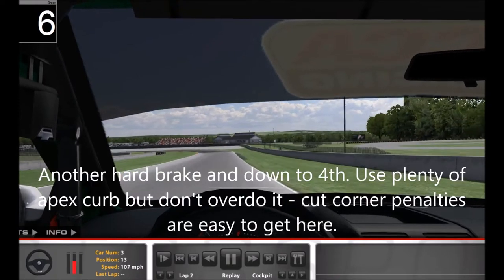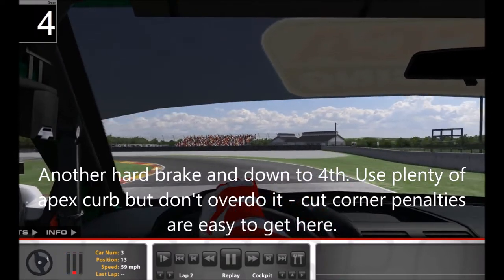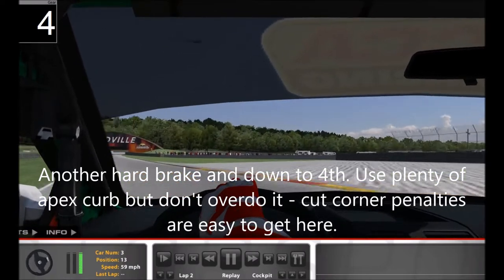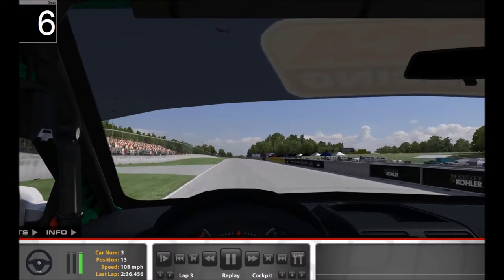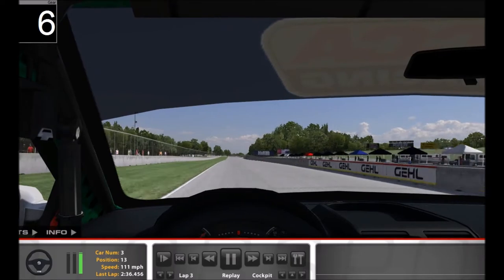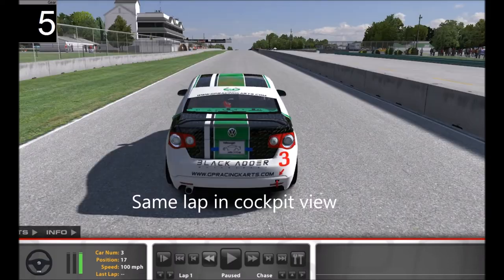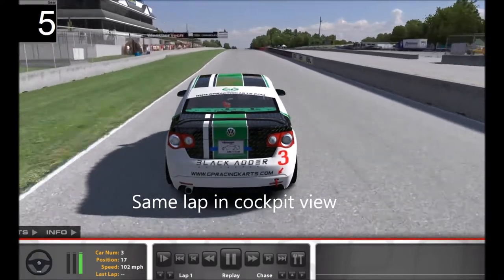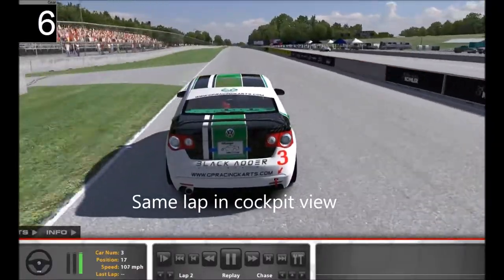Jetta at Road America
BAM Track Guide